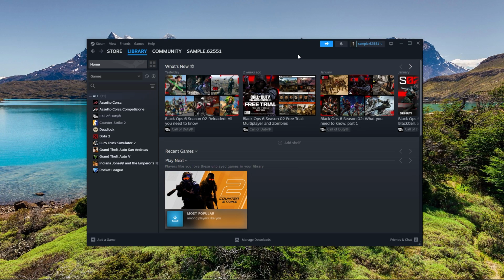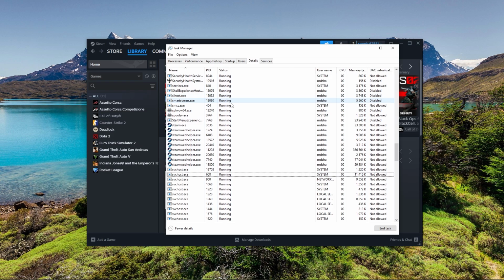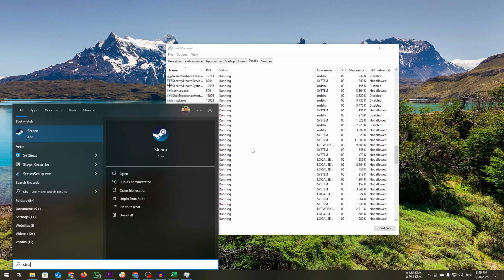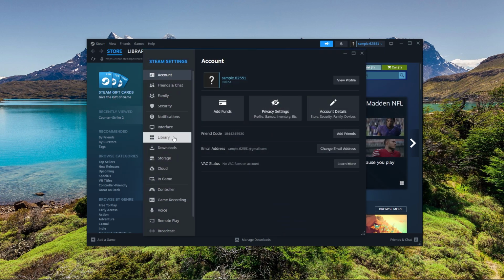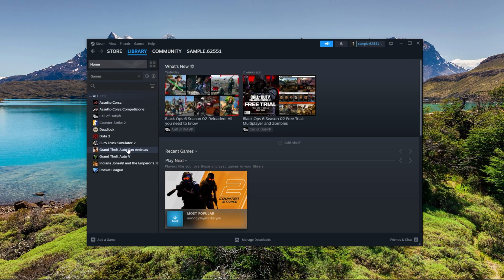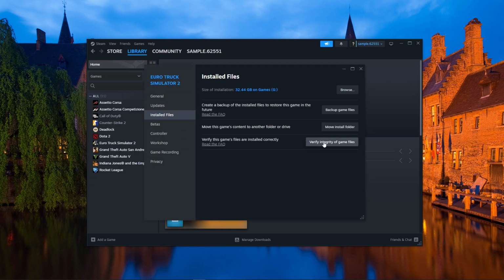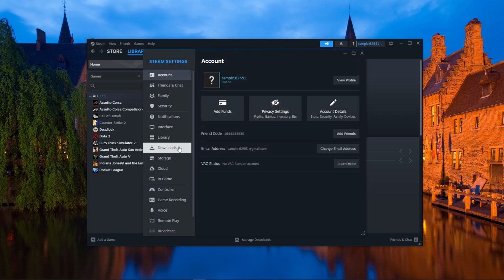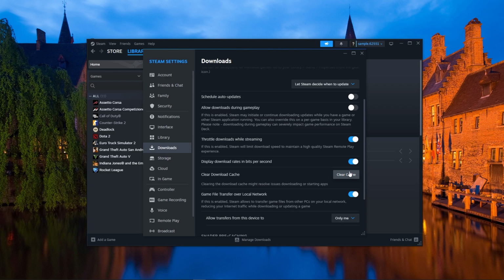How To Fix Missing File Privileges on Steam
In this video, we’ll show you how to fix the "Missing File Privileges" error on Steam step by step. Whether you're dealing with a stuck download or an installation issue, we’ll go over the most effective solutions to get your game running smoothly again.